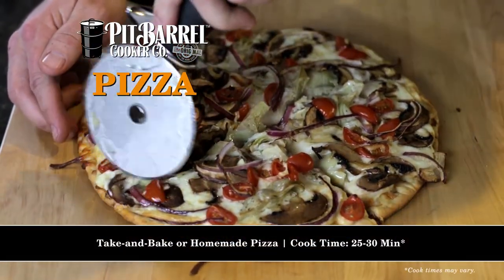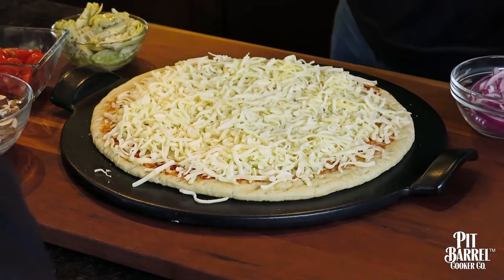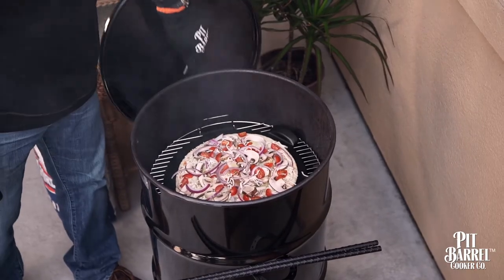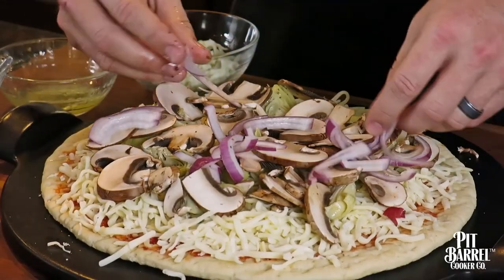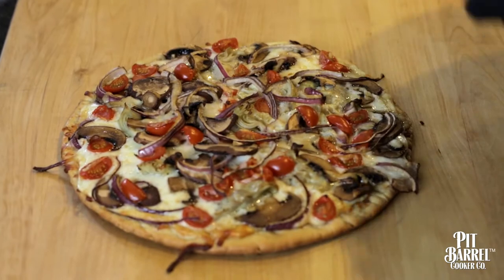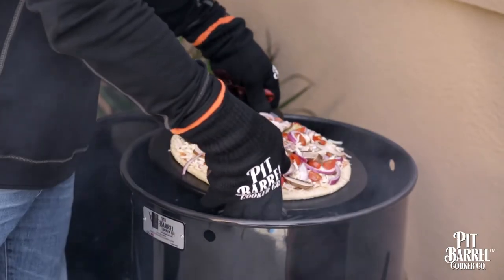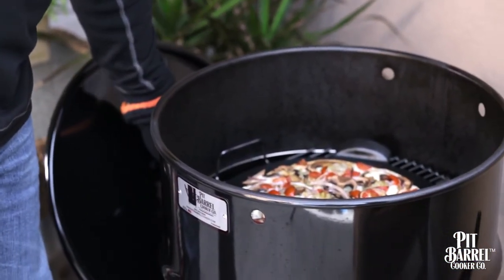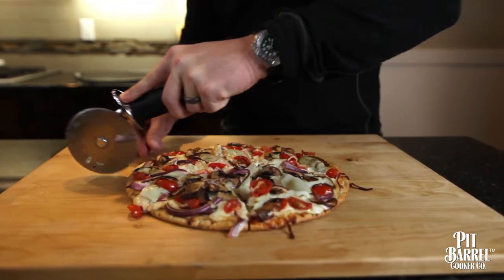Pizza on your Pit Barrel Cooker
Enjoy this recipe for pizza on the Pit Barrel Cooker. The Pit Barrel Cooker combines the best qualities of smokers, slow cookers and BBQ into one product. To get printable recipes for this dish, and other great recipes, go